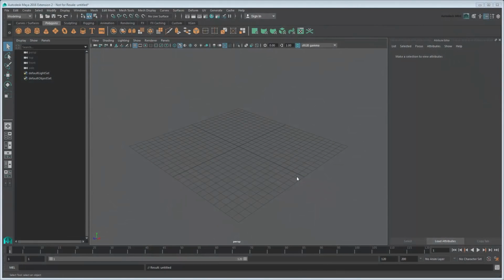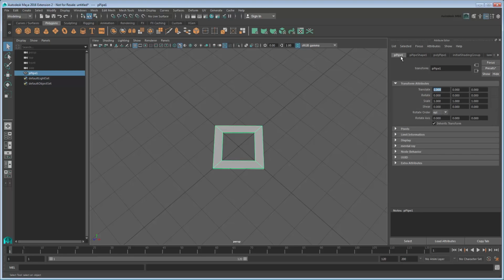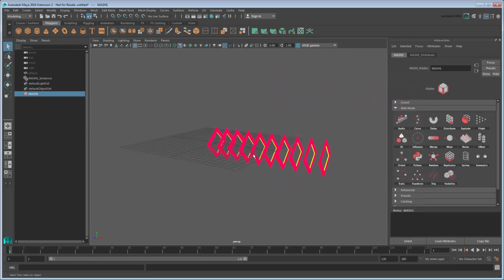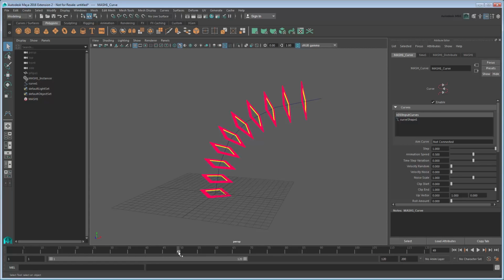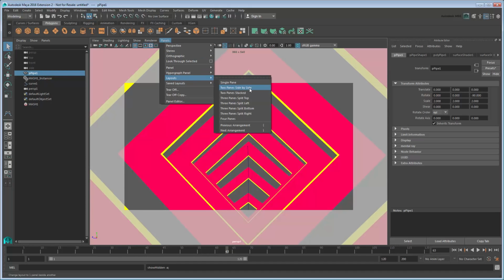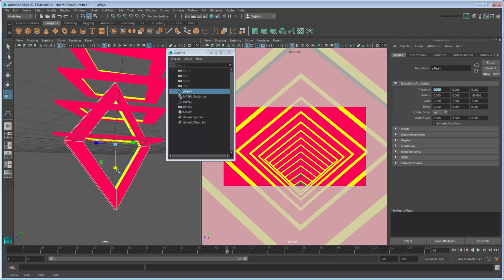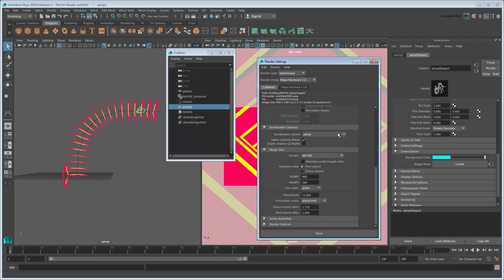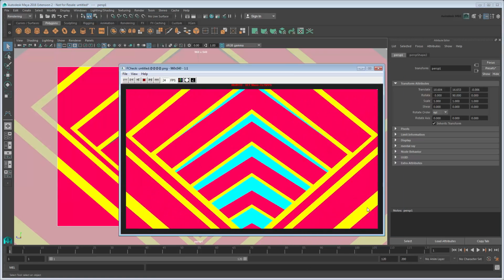CGI 3D Tutorials : Creating Mash Effects 2D Flat Shaded Tunnel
This tutorial shows you how to use MASH along with the Hardware 2.0 renderer to create a flat shaded style effect.